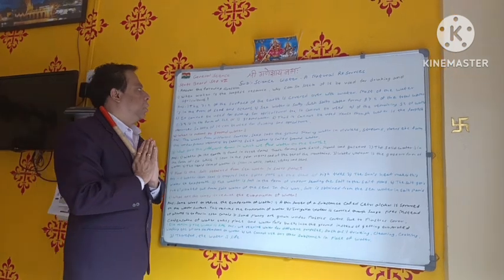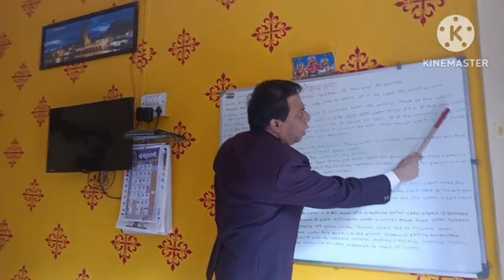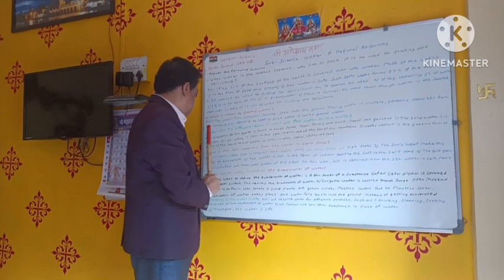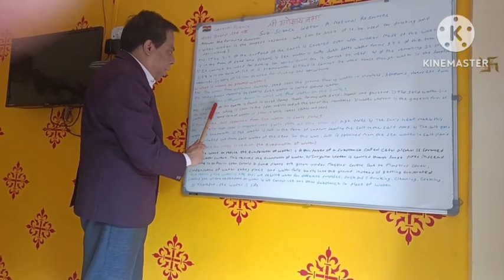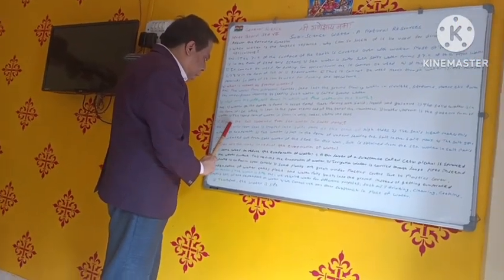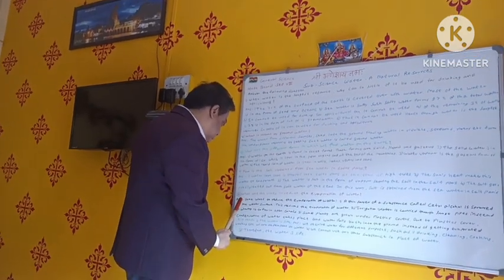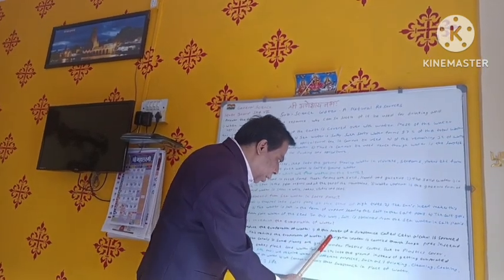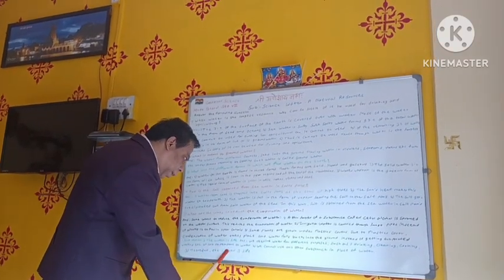General Science VII Water -A Natural Resources By Shailesh Apsingekar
General Science
State Board
Standard 7Th
Water -A Natural Resources